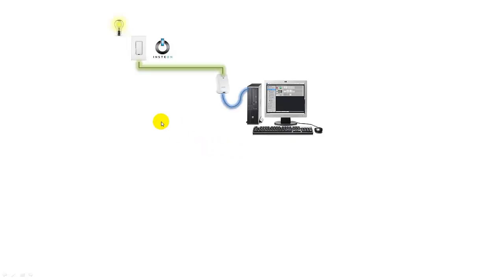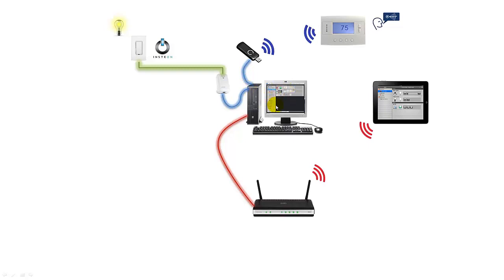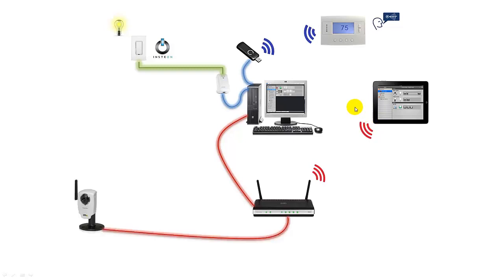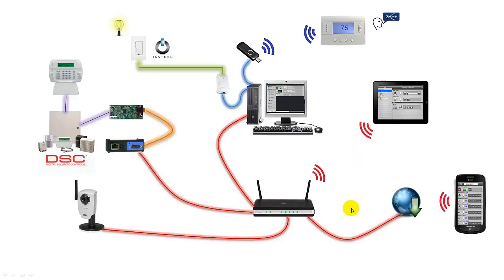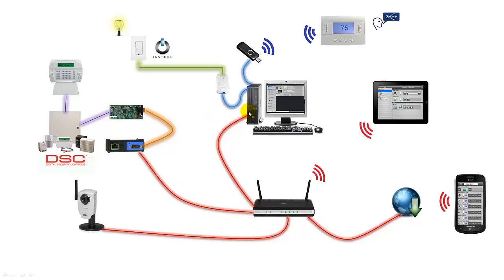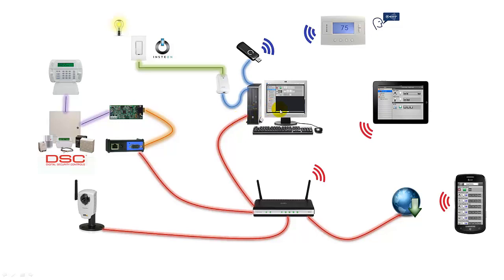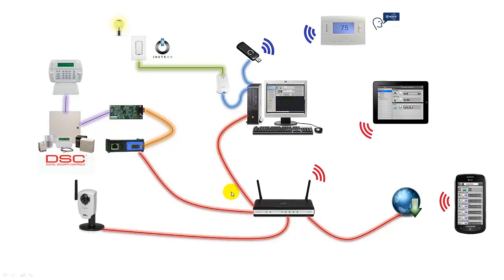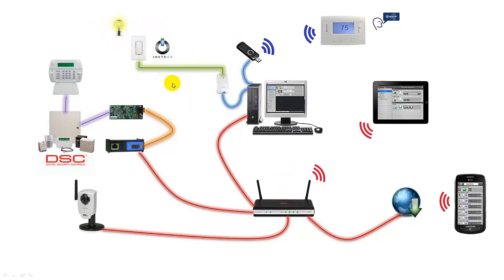Video 3 - How Does mControl Work (Part 2)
In this video we consider several real-world examples of smart devices connected to mControl. We'll explore how these devices are connected via adapters to mControl and then we'll discuss the path(s) to/from mControl to view and control these devices.

We consider the following examples:
1. An INSTEON dimmer switch - connected via an INSTEON USB adapter
2. Z-Wave thermostat - connected via a Z-Wave USB adapter
3. Axis (or other) IP camera - connected over an IP network
4. DSC Security system - connected via an IT-100 communication adapter, via a Global Cache Serial-to-IP adapter, to an IP network connection